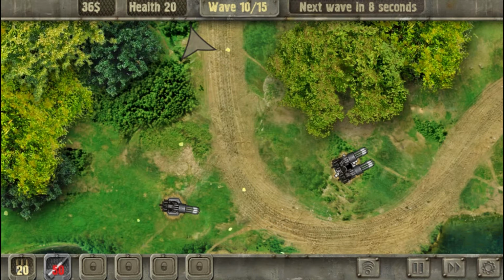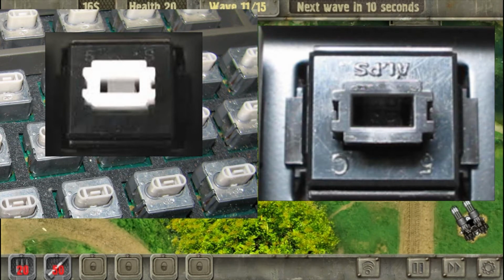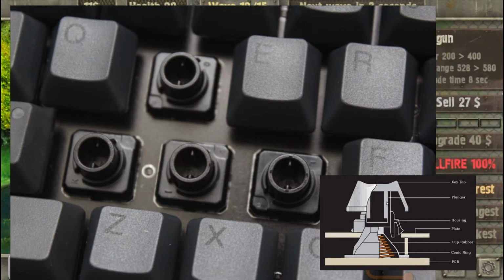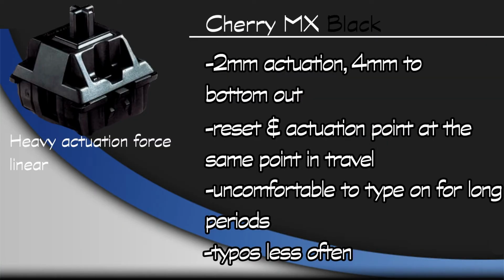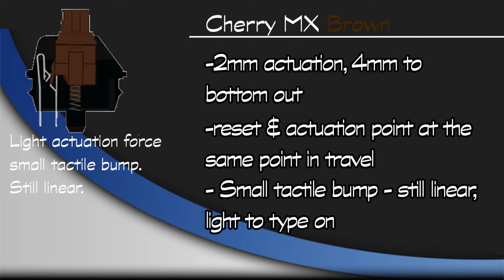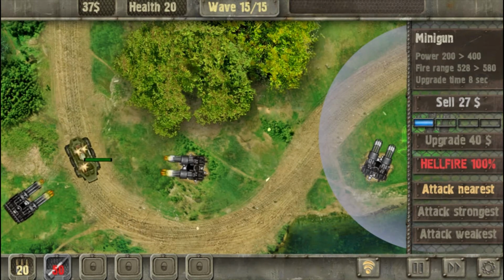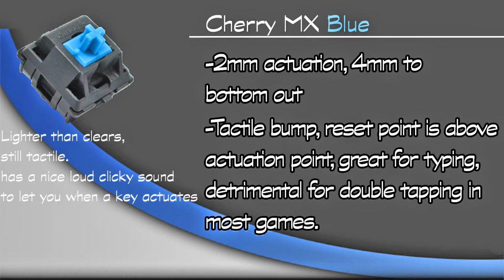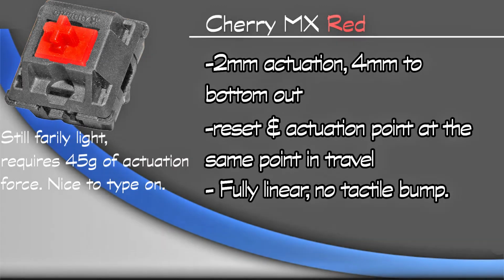Mechanical Keyboards 101: A Guide for The First Time Buyer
We understand how difficult it can be to choose a mechanical keyboard, especially if it's your first time. So I've made this rough guide as a means to help give a better understanding of, at the very least, the most common options you'll encounter while shopping for your first mechanical keyboard.

Be sure to visit the post for this video on SteamFirst for a list of more in depth guides, vendors and keyboards that may suit your needs:

Music used in this video is: Monstercat 019 - Endeavour (Venture Album Mix) [1 Hour of Electronic Music]